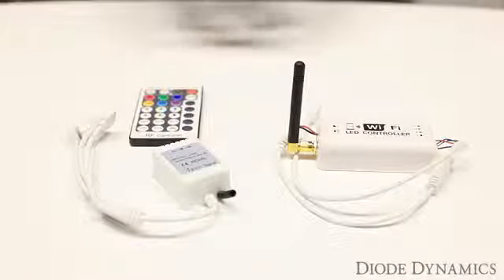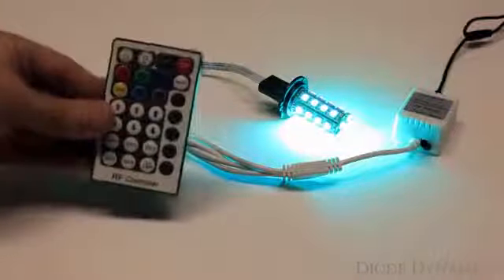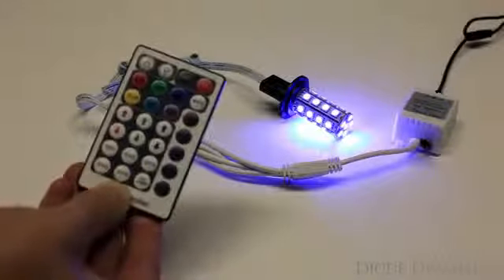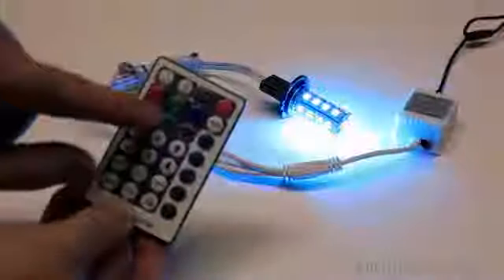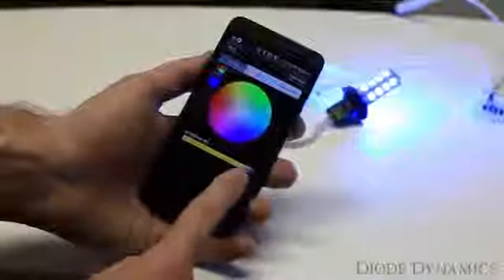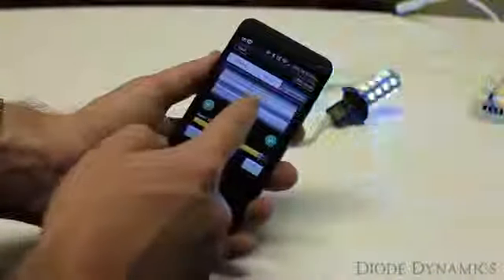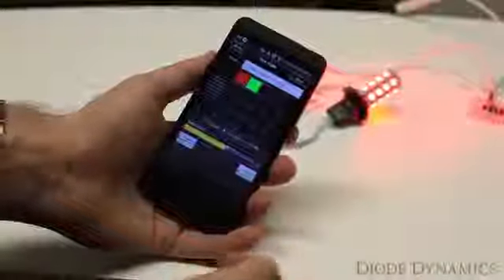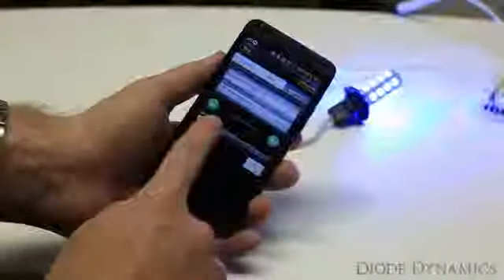Diode Dynamics RGB Controller Comparison Demo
this video show the Led controller how to work.